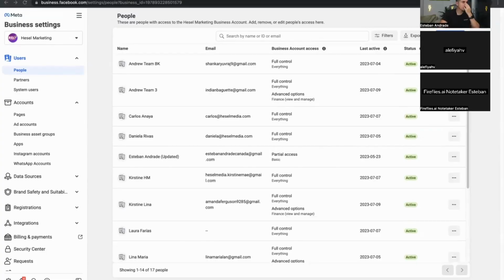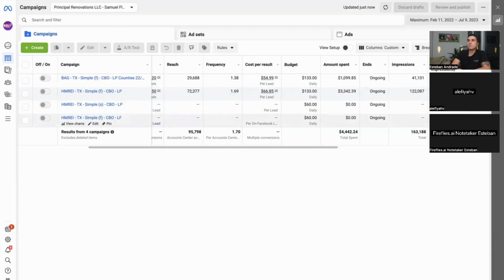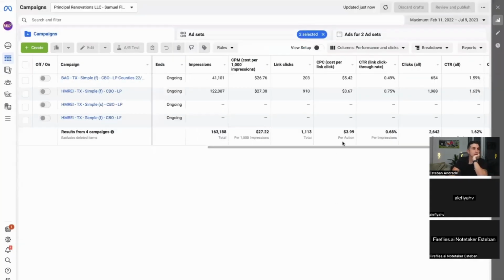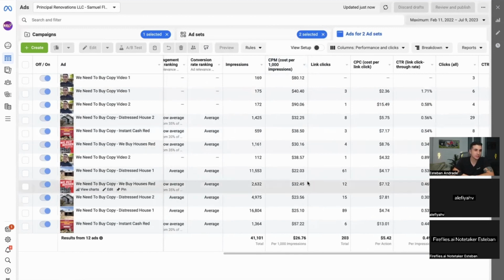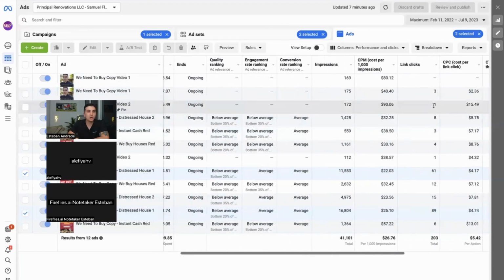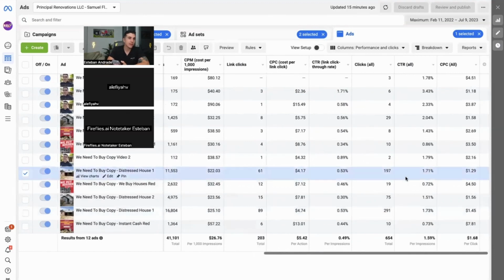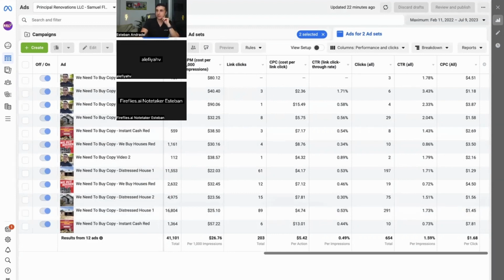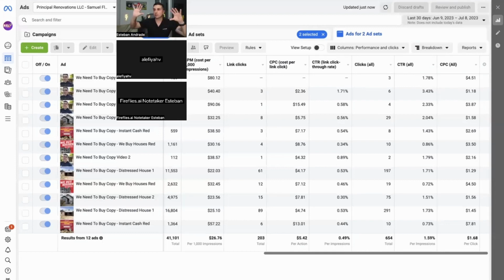How to Analyze Facebook Ads Performance in 2025 to Get Motivated Sellers in Wholesaling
In part two of our series on Facebook ads, we're diving deep into understanding the performance of your campaigns. From navigating through your campaign data, analyzing metrics like reach, impressions, frequency, to evaluating performance indicators and adjusting strategies— we've got all bases covered.

Mastering Facebook Ads Vanity Metrics

The video starts with a quick introduction followed by step-by-step insights into analyzing your campaign data. Understanding metrics like reach, impressions, frequency, and click-through rates can empower you to make data-driven decisions that maximize your ROI.

We take a deep dive into:

Reach, Impressions, and Frequency
Cost and Quality Rankings
Link Clicks and CTR
CPM and Cost per Lead
Evaluating Performance Metrics

🔗 Additional Resources:

Our podcast:
• Online Hustlers Podcast: REI Marketin...
Our Masterclass on Facebook Ad Metrics:
• Analytics Deep Dive: Optimizing Ad Sp...
Strategies for Ad Optimization:
• Top Strategies for Maximum ROI on Ads...

Dive into our day-to-day and more insights on Instagram: @estenick

Ready to truly master Facebook ads? Share your thoughts or questions below; let’s foster a community of ad experts!

📌 Timestamps:
00:00 - Introduction to analyzing Facebook ad performance
00:35 - Selecting the right ad account with historical data
01:12 - Setting up Performance and Clicks in Ads Manager
01:46 - Customizing columns for better insights
02:19 - Reviewing campaign data and naming conventions
04:11 - Understanding campaign budget optimization (CBO)
05:29 - Attribution settings and results metrics explained
06:05 - Reach, frequency, impressions, and cost per lead
07:11 - The difference between reach and impressions
08:33 - Refreshing creatives to avoid ad fatigue
09:47 - Experimenting with creative variations
11:17 - Cost per result overview
12:42 - Understanding quality ranking in ads
14:08 - Engagement rate ranking and its relevance
15:29 - Conversion rate ranking insights
16:54 - Cost per 1,000 Impressions (CPM) explained
18:48 - Diagnosing high CPM and optimizing messaging
20:47 - Link clicks and cost per link click analysis
24:06 - Click-Through Rate (CTR) and its importance
26:54 - Refining creatives for better engagement
29:02 - Comparing ad performance using CTR
31:25 - Adjusting creatives based on CTR insights
33:46 - Experimenting with ad copy variations
36:42 - Interpreting ad performance over time
39:41 - Monitoring KPIs and making adjustments
42:08 - Testing and refreshing campaigns
43:59 - Final tips and continuous learning